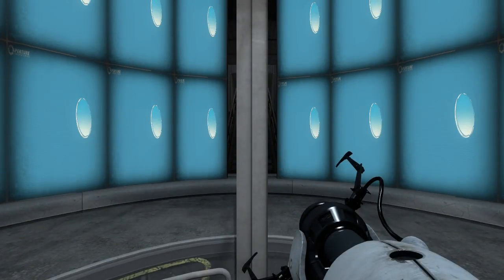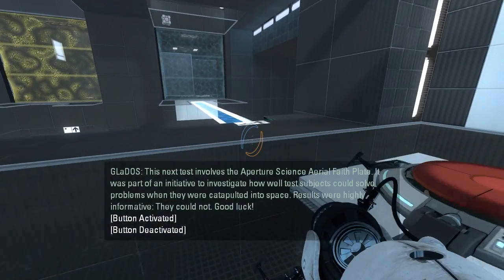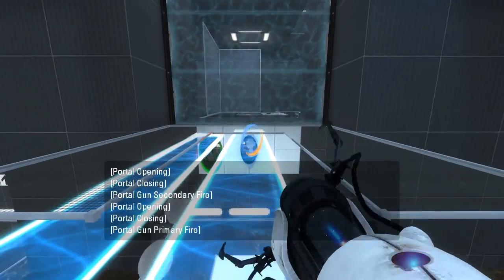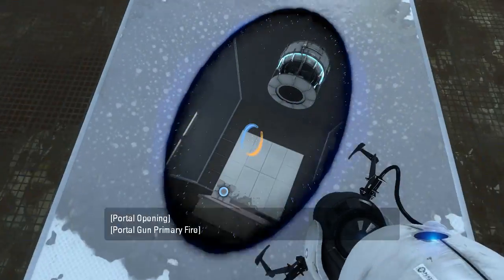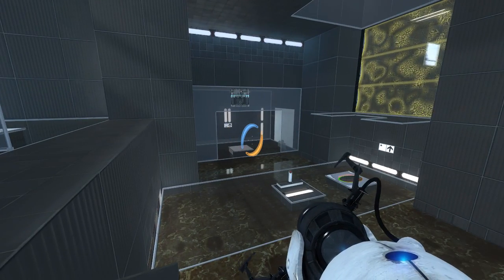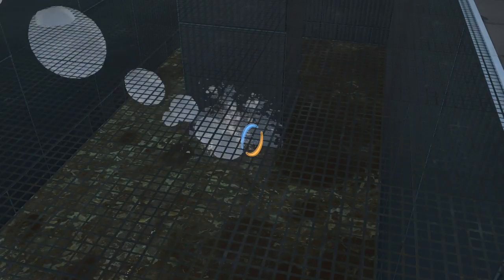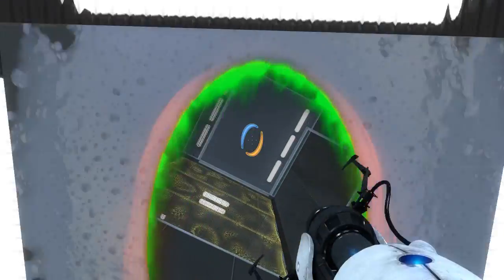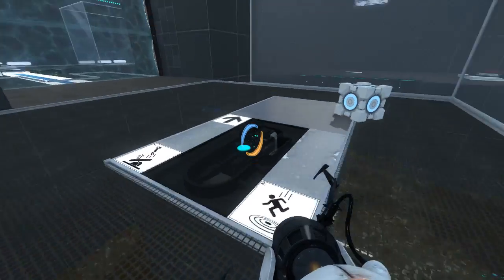Portal 2 PeTI - "Inexorability" by Fumbly Bumbly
Blind playthrough. Great map, thanks for the request quaternary!